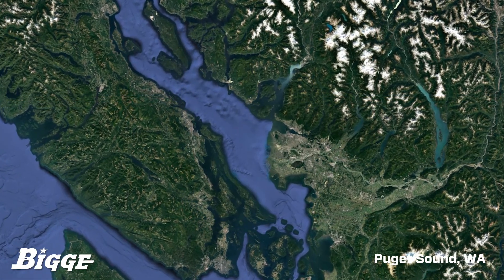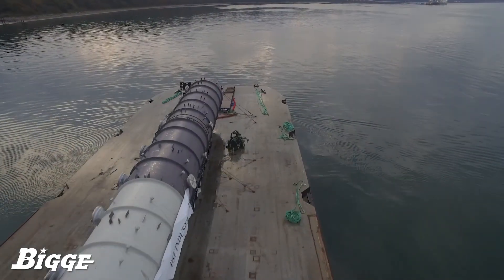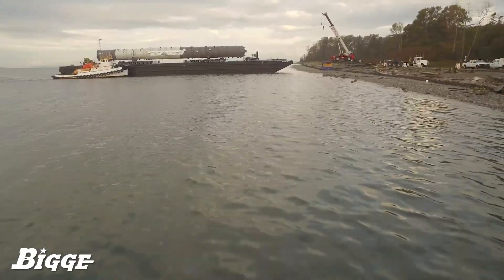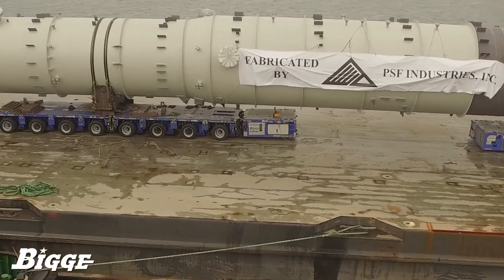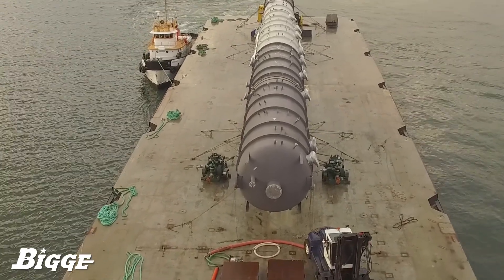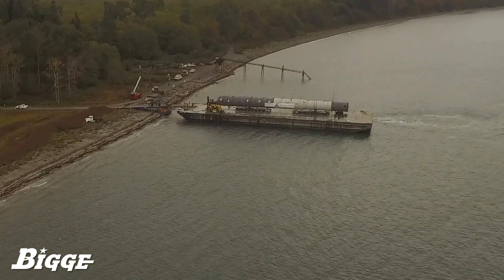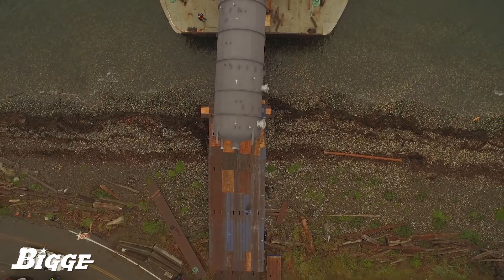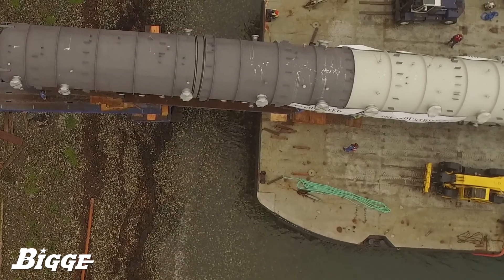Bigge Crude Tower Transport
The culmination of 9 months of extensive engineering and planning, in October of 2016, Bigge executed the transport of a crude tower, central to refinery processes at a petroleum facility off Puget Sound in Washington.

Fabricated in Seattle, the tower was loaded onto a 260 foot long barge. With a gross transport weight of over 300 tons, the 100 plus mile journey was made in approximately 14 hours.

Measuring 177 feet in length with a 17 foot diameter,  the primary equipment used to transport the tower consisted of 16 axle lines of self-propelled modular transporters.

Careful coordination of our procedures were necessary in order to offload the barge while compensating for tidal influence.

Among our goals was to ensure no impact to the environment.
 On the beach used for the landing, each log was meticulously cataloged and returned to its original location after our roll-off operation.

Timing was an important factor, hitting our goal within the tidal window allowed us to keep the barge entirely afloat, leaving intact the eel grass that blankets the beach face below the water's surface.

Two of Bigge's winch trucks, serving as a mooring source on the beach, were strategically placed to control the stable positioning of the barge.
With the assistance of two forklifts and a 90 ton rough terrain crane from our fleet, a 120' bridge from our inventory was constructed, paving the way for the final leg of the transport to the refinery.

If you would like to learn more about our engineered heavy transport services visit our